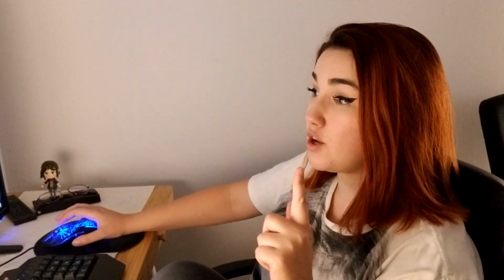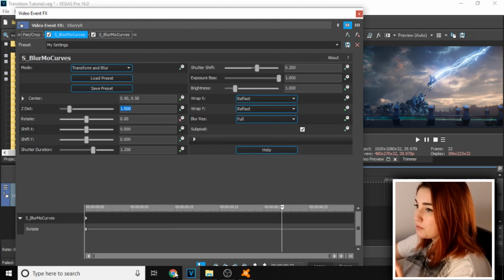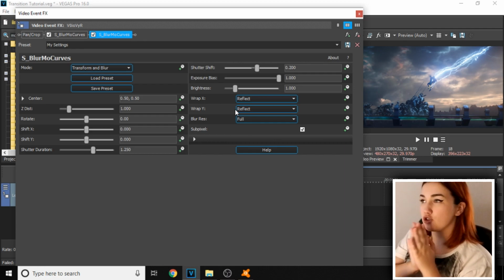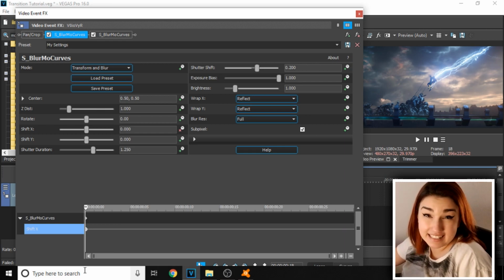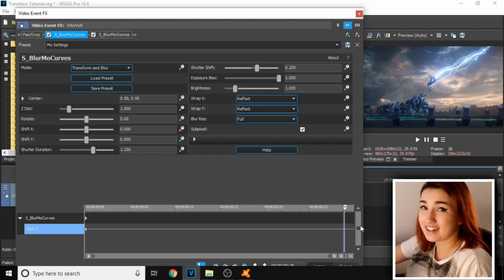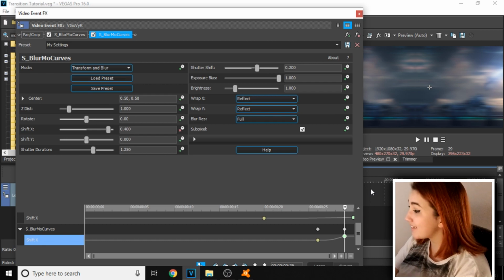ALL BASIC TRANSITIONS (Remastered) | Tara's Tutorial Guide | Episode 03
So far so good and we're moving to something else just like that! The file will be bellow with the transitions.